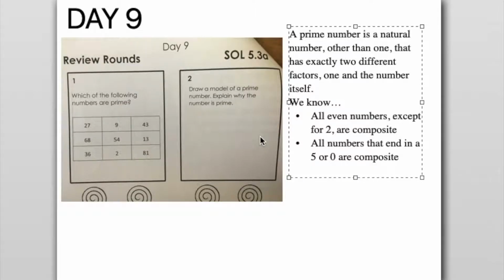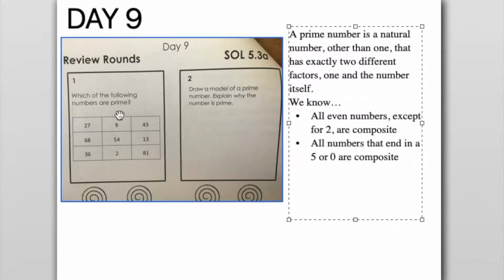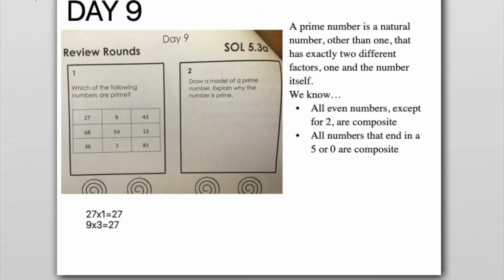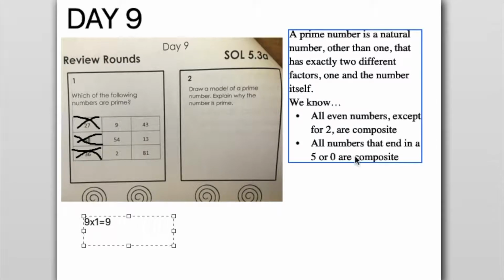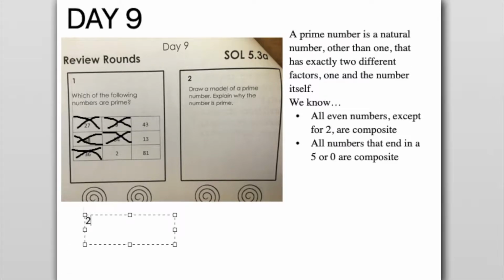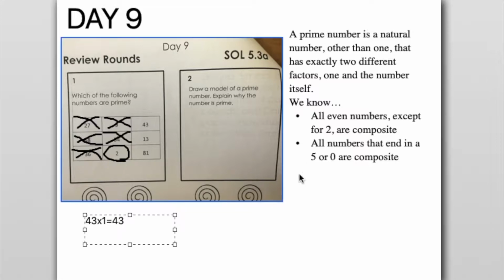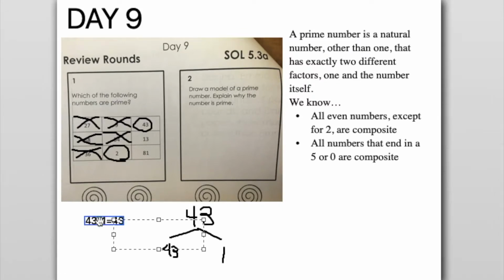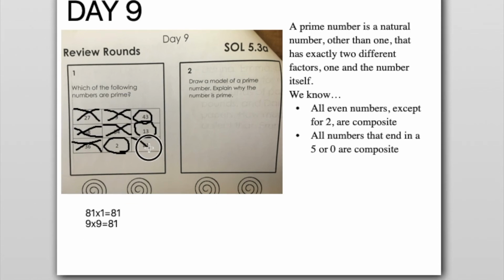5th Grade: Math Packet Day 9 Part 2 prime numbers